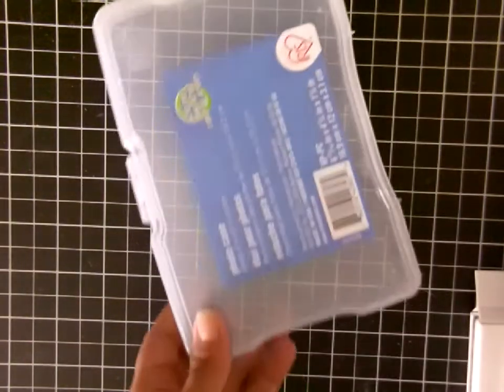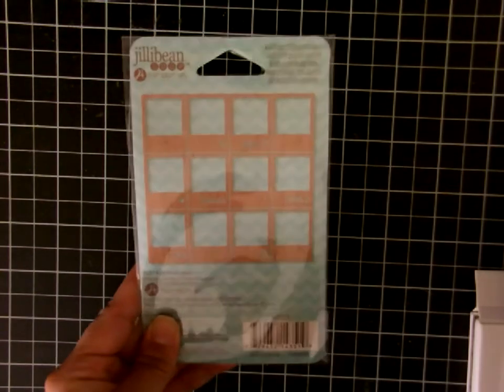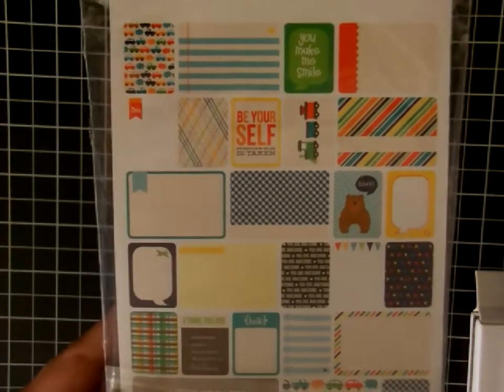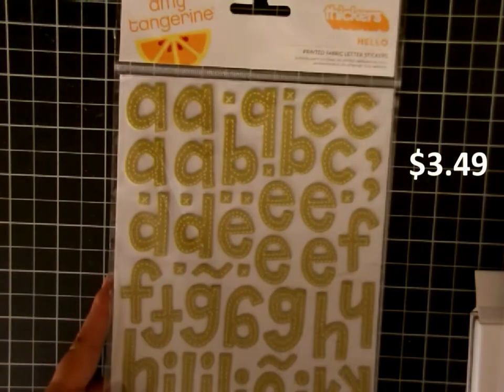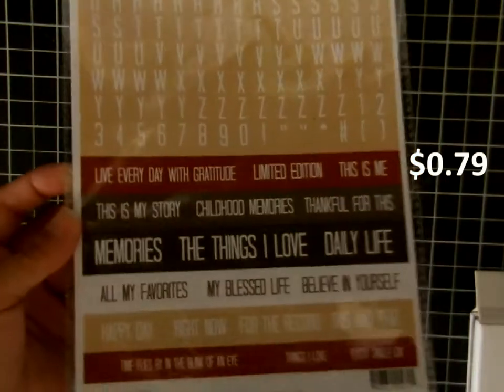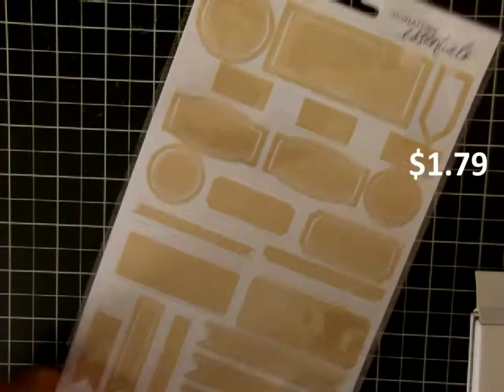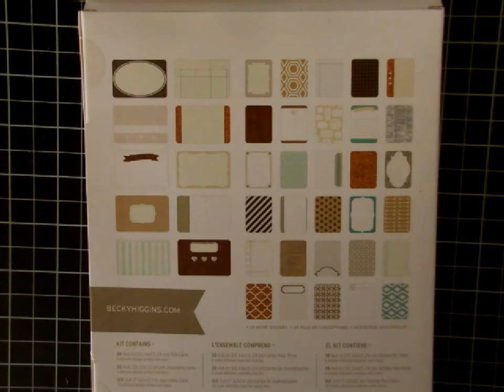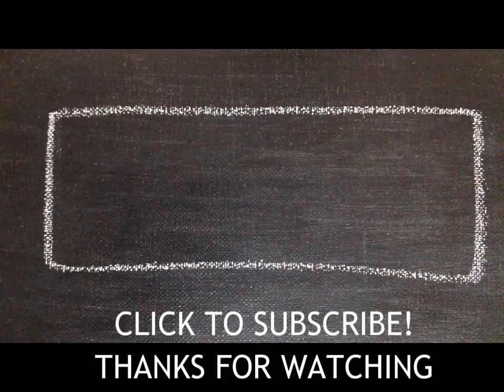Scrapbooking Haul with prices | Joann's Sale Nov. 16-22, 2014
Head on over to Joann's to get some great deals on scrapbooking and Project Life supplies.  This frugal scrapper is happy with the new supplies at great prices!  Look for these to be used on future videos.